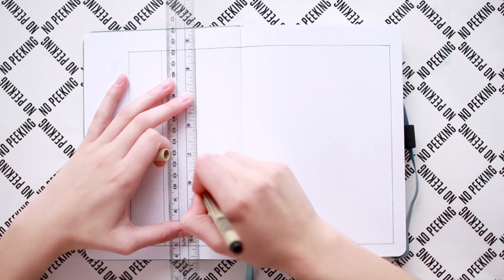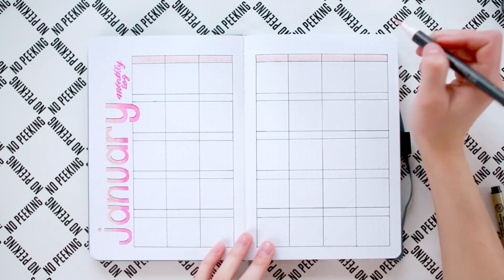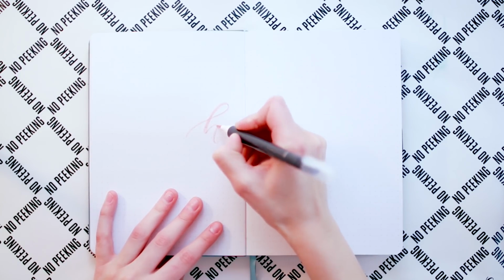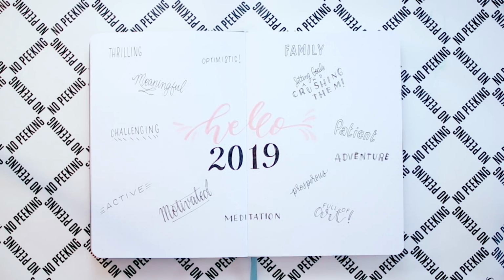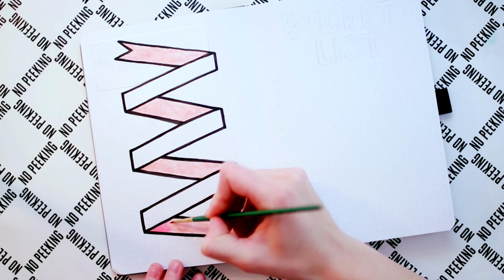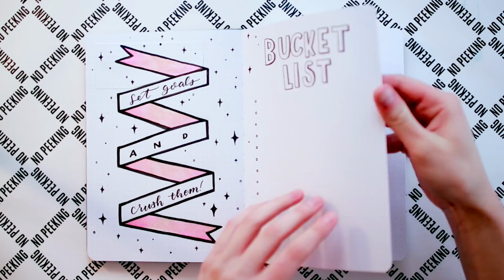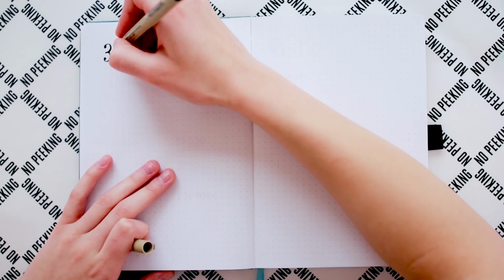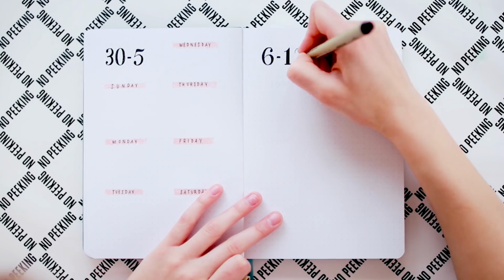✨January✨ Bullet Journal Set-Up 2019 | Plan With Me!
January Bullet Journal Set-Up 2019. Plan along with me in my new Archer and Olive journal!

☆ Thank you thank you so much for supporting this channel. Creating art and making videos is what I love and it means the world to me that you watched this video. You seriously rock. ☆

Below is some info you might find very helpful...

♥ Products I use a lot..
Watercolor Brush Pens
Tombow Fudenosuke
Reeve's Watercolors
White Gel Pen
Pentel Rolling Writer
Pentel Fude Touch
Tombow Dual Brush Pens
Faber Castell Artist Pitt
Koi Watercolors
Crayola Supertips
Cra-Z-Art Supertips
Sharpie Brush

♥ What I use to film/edit my videos..
FinalCut